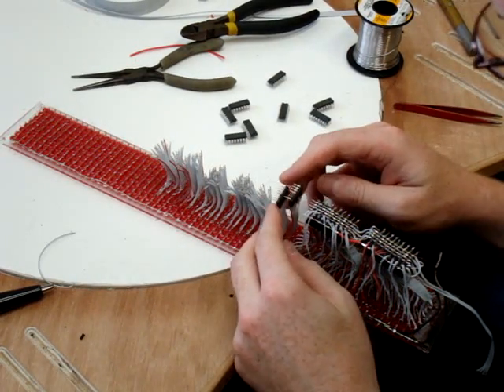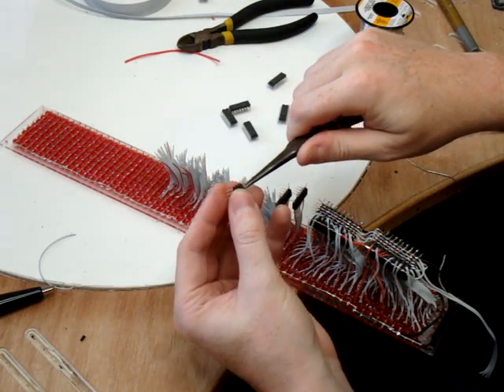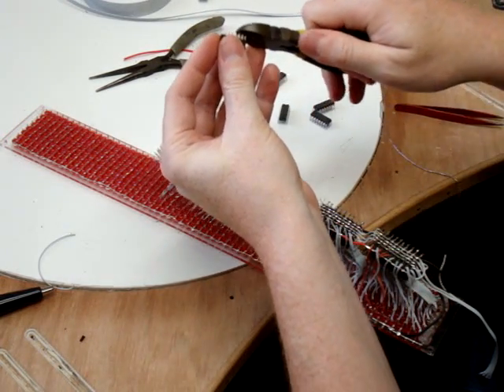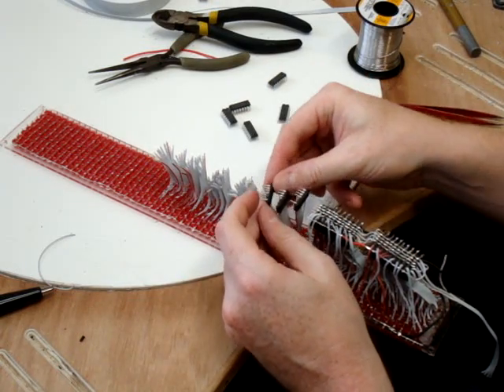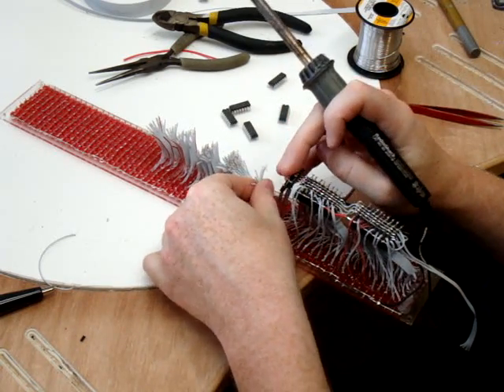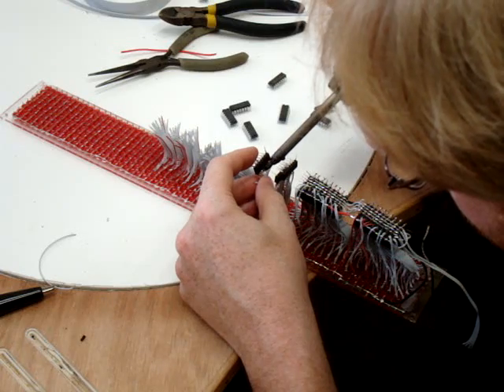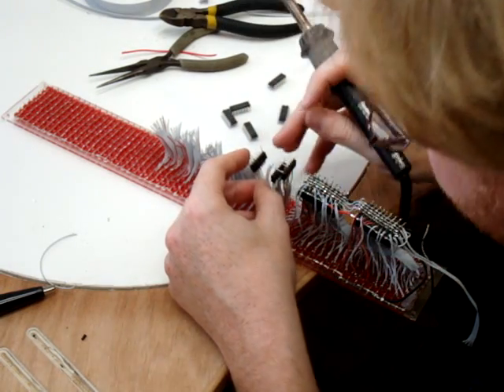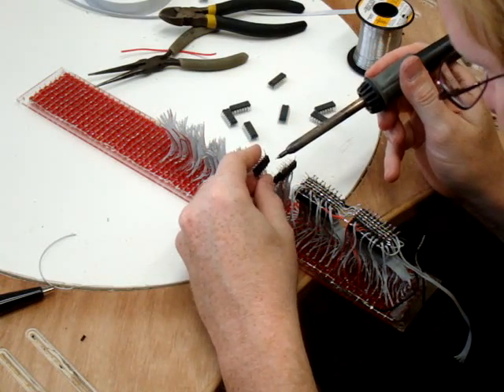Wiring Shift Registers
How I'm wiring all the shift registers onto the display for Bill Paxton Pinball.